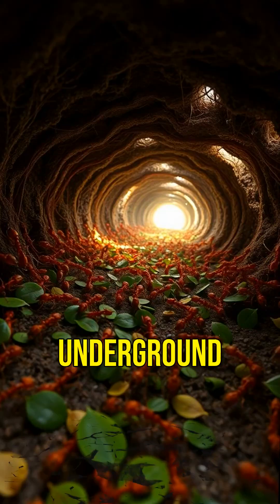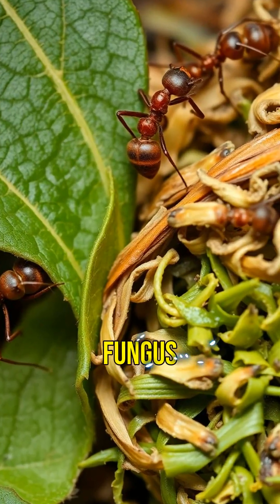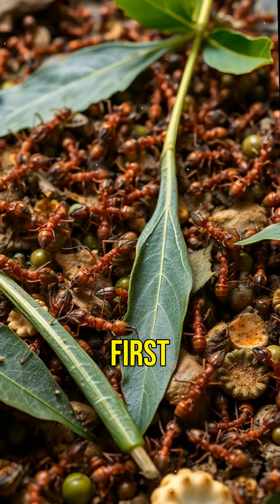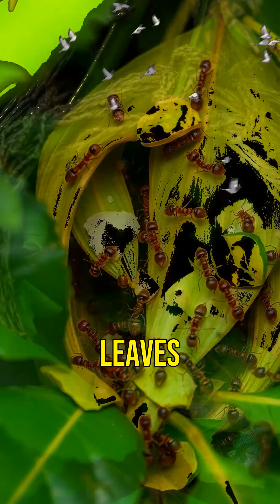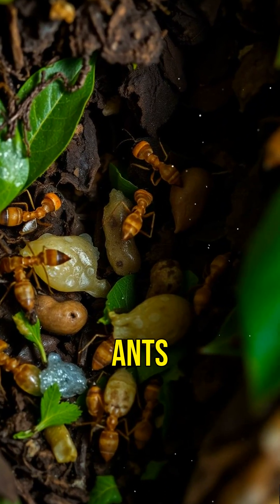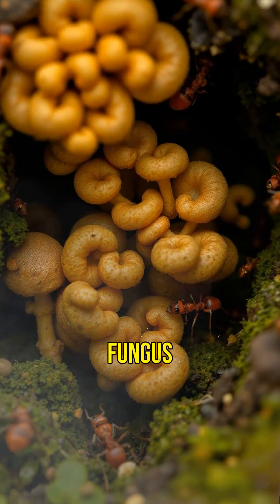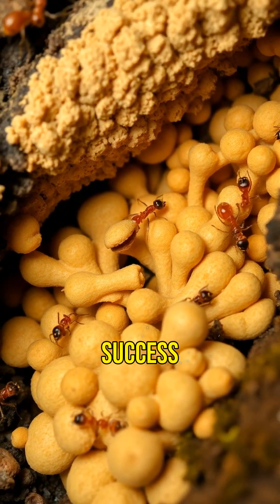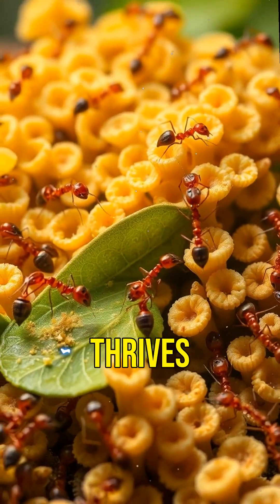The Secret Life of Leafcutter Ants Natures First Farmers!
Leafcutter ants grow their own food — underground. When innovation meets teamwork, magic happens.